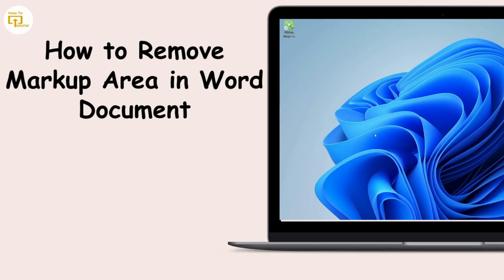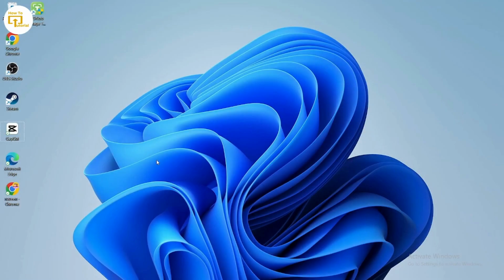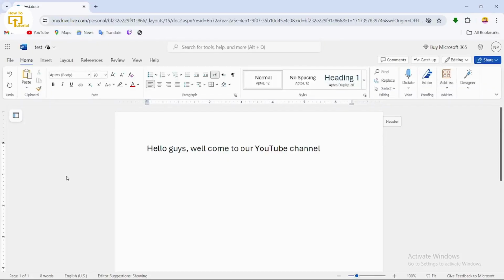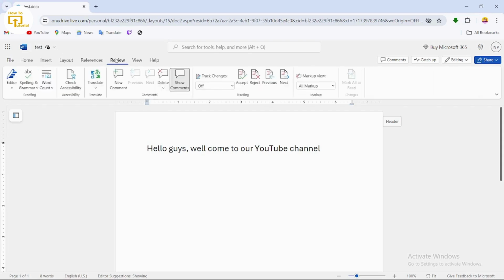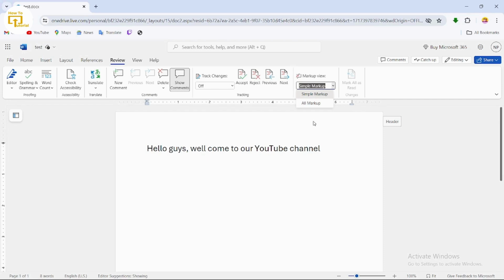How to Remove Markup Area in Word Document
How to Remove Markup Area in Word Document  (FAST & EASY)
Is the markup area cluttering your Word document?  This video will show you exactly how to remove it in just a few clicks! Perfect for getting a clean, final version of your document ready to share.

© Login Helps